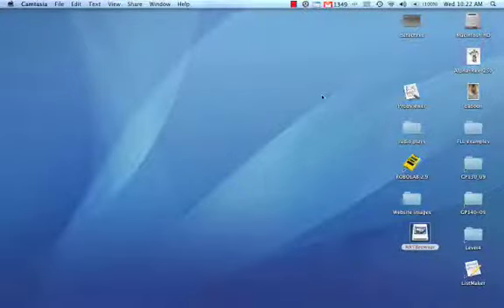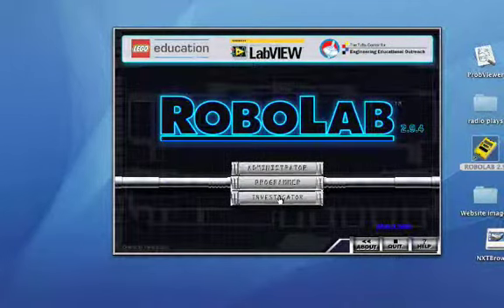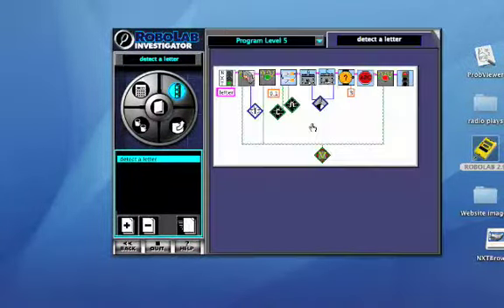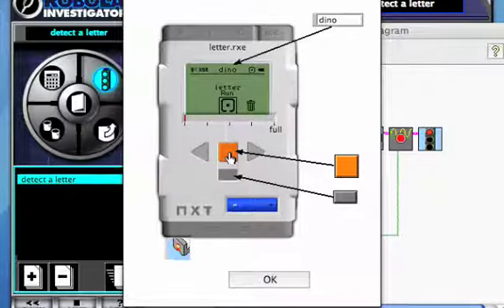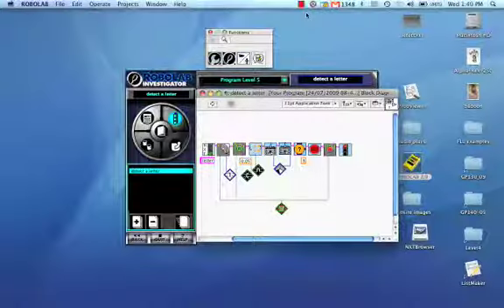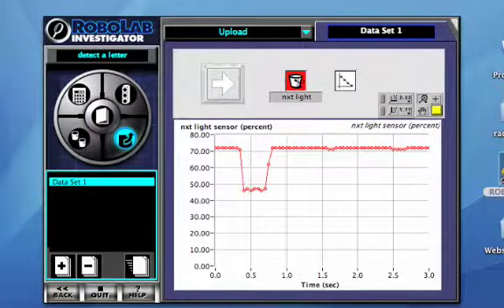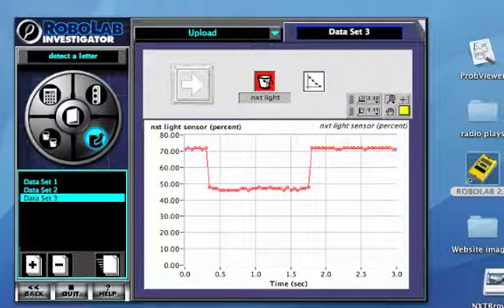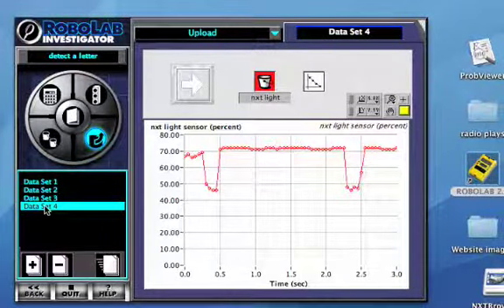Detect a letter - NXT and Robolab